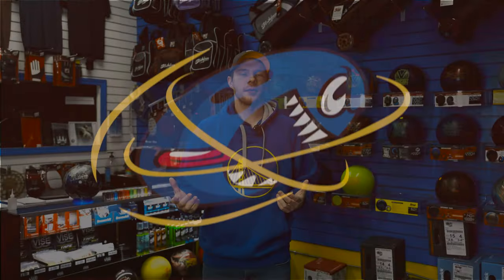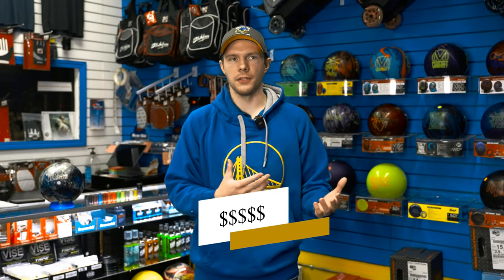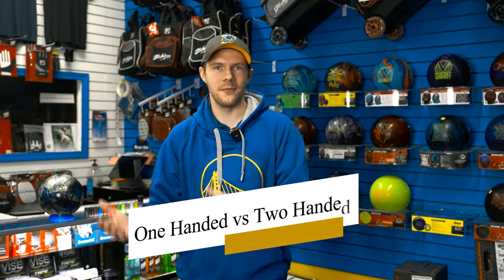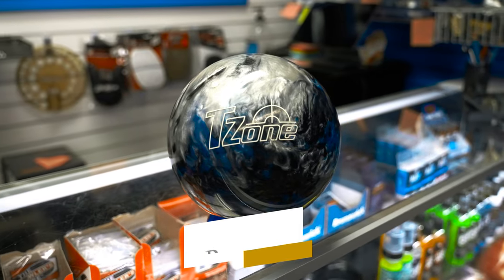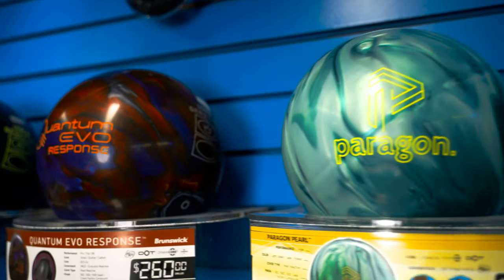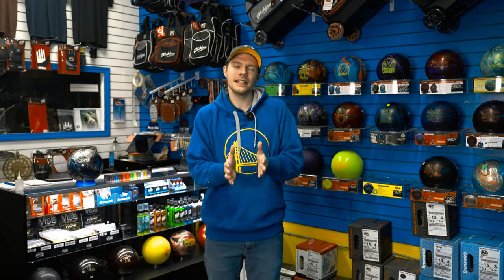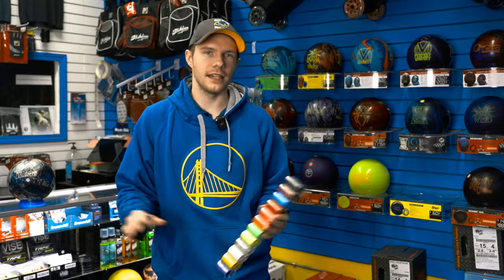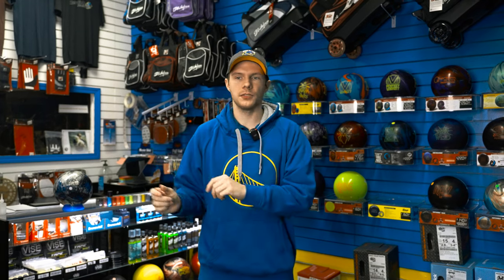Beginner Bowling Tips - The Pro Shop : What You MUST Know Before You Go!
Get ready to take your game to the next level! Our exciting video reveals the insider secrets and essential tips you must know before visiting the pro shop. Don't miss out on these game-changing insights!